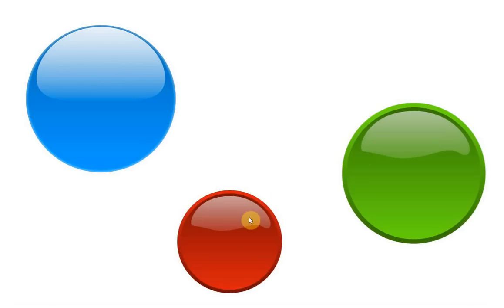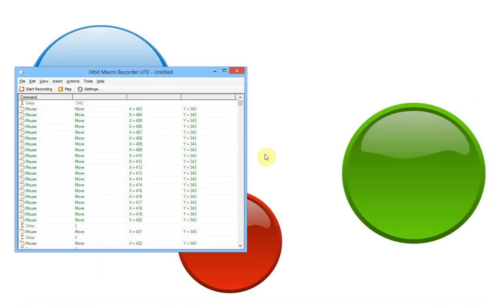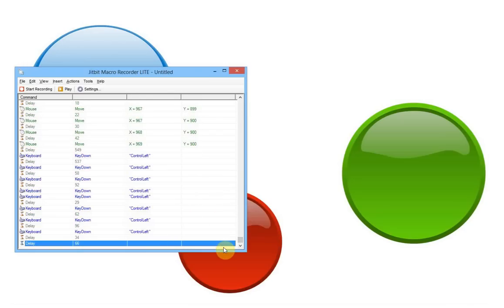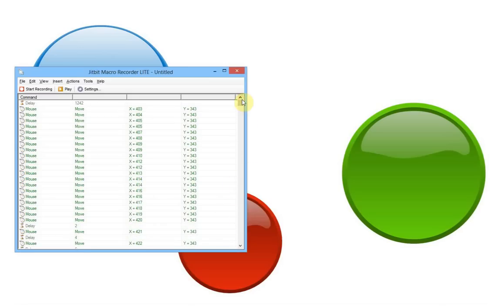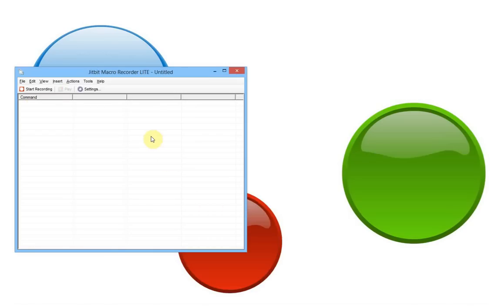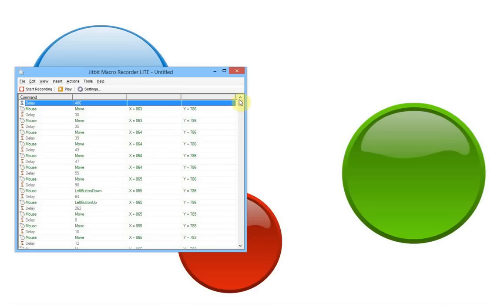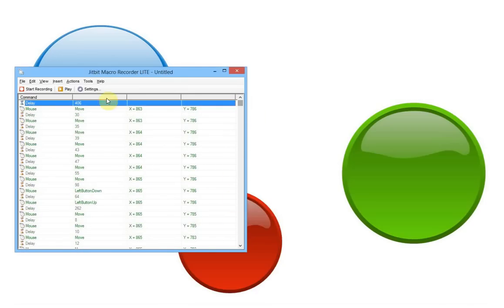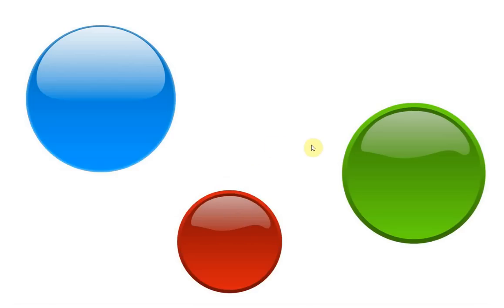How to Create a Simple Click and Keyborad Bot for Online Games Tutorial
Best one out there.

This is just a short tutorial on how to create simple click bots and macros for online games with a static menu structure. This will not work for any MMO that needs you to navigate through a 3D world. For more tutorials and details visit hackerbot.net and have fun botting :) This kind of cheat will be especially useful in browser games and very simple mmos.